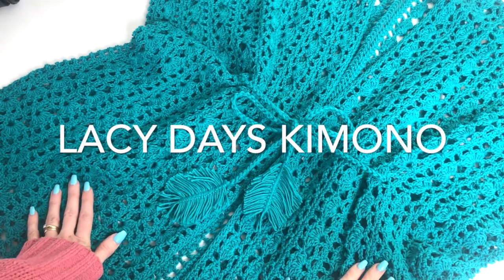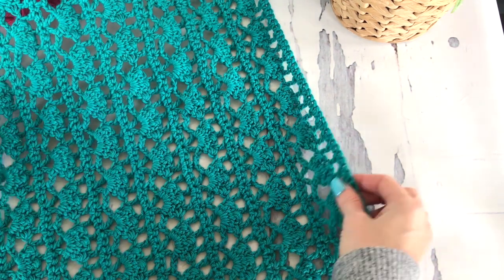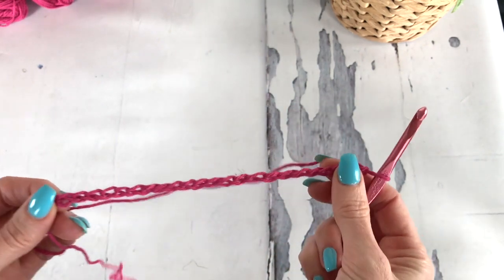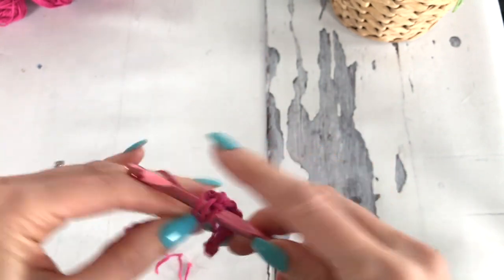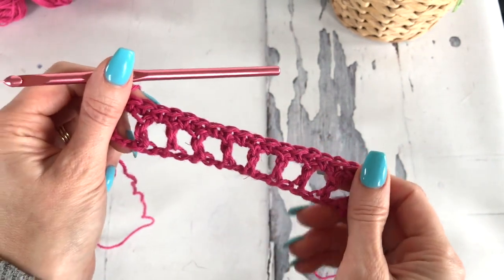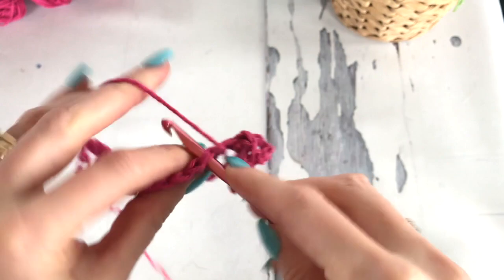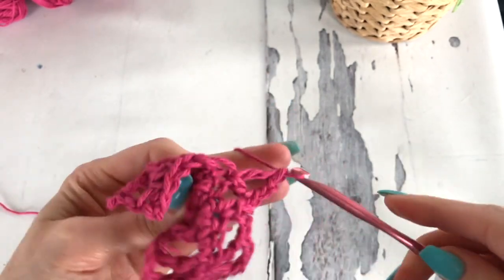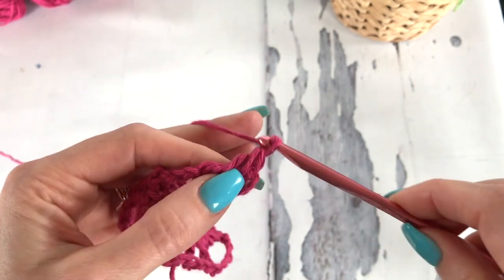Lacy Days Kimono - Easy 2 Piece Design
The Lacy Days Kimono is a beautiful versatile piece for Spring/Summer.  Easy construction is worked in two pieces from the side across and laced up the back. Sides are seamed leaving arm openings. Gorgeous feather belt finishes off the piece.  Leave open and wear as a loose cardigan or use as a beach coverup. This soft feminine design is made in Knit Picks / WeCrochet Cotlin.  Shown in Marina.

Written pattern with yarn requirements and links can all be found on the blog.

PDF Pattern includes XS-5X, picture tutorial and stitch diagram